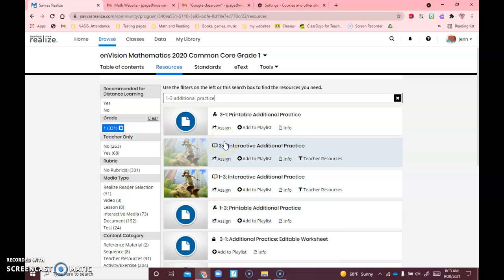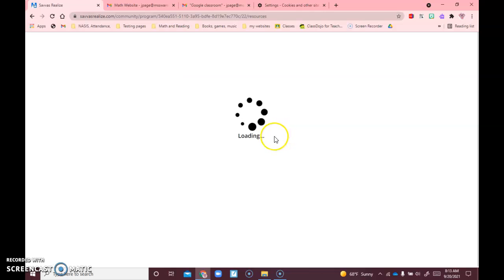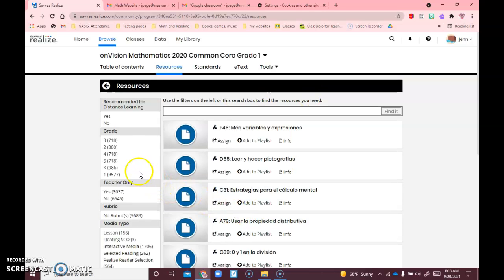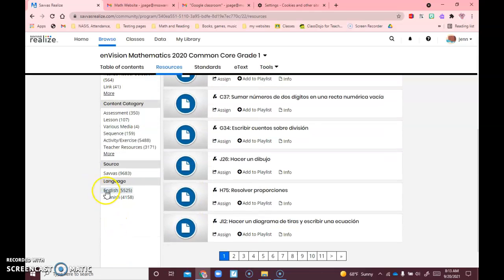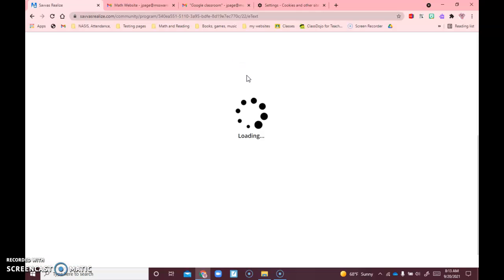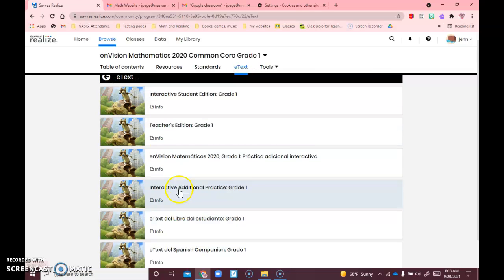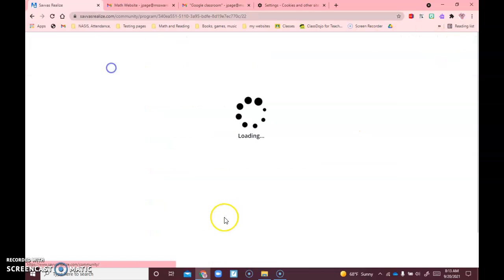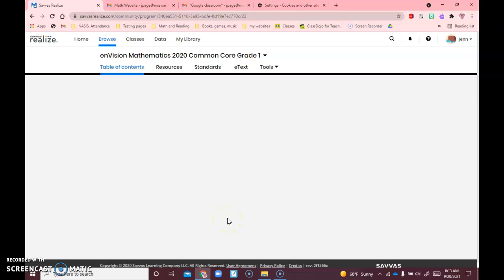Finding Resources on Savvas